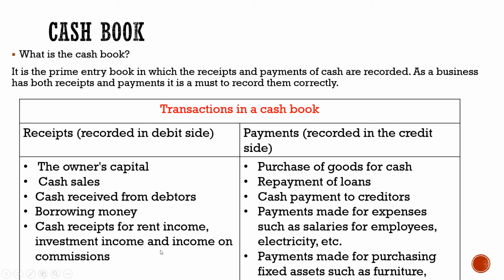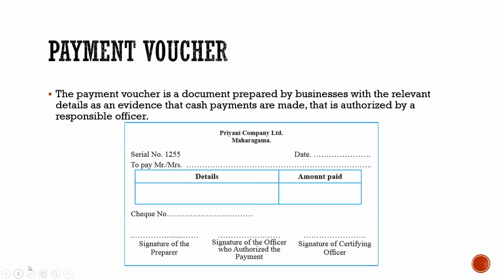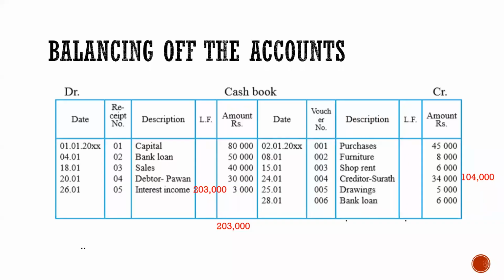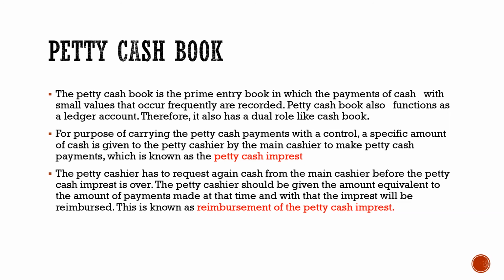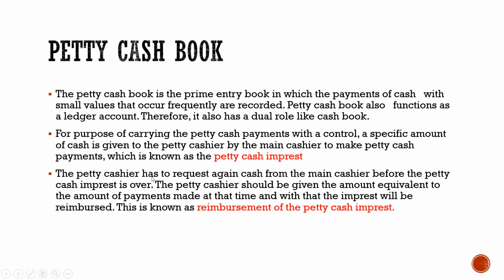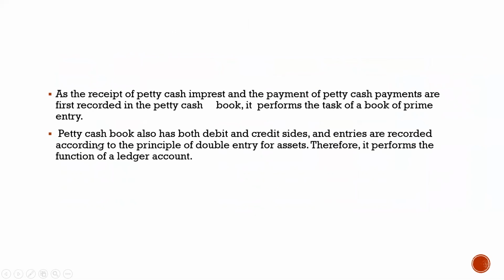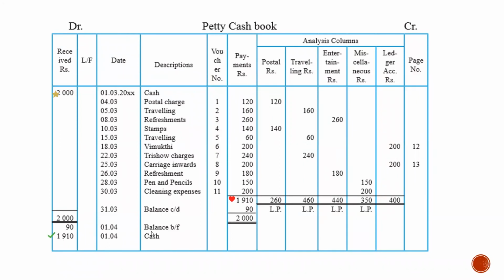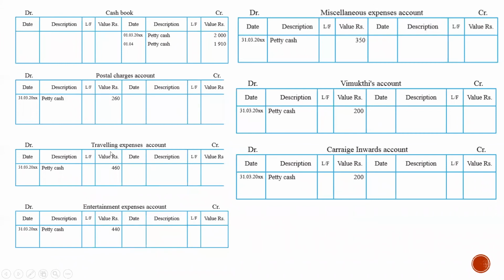Episode 08 - The Cash Book & Petty Cash Book | Commerce